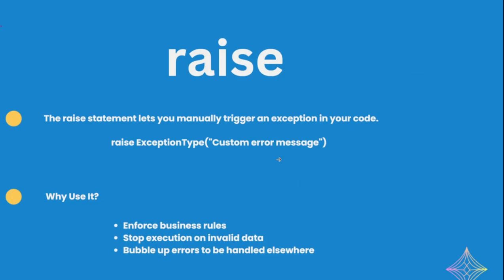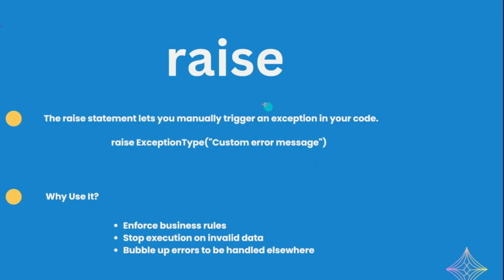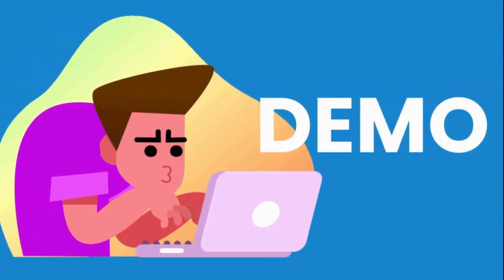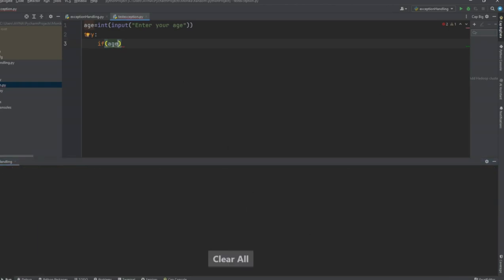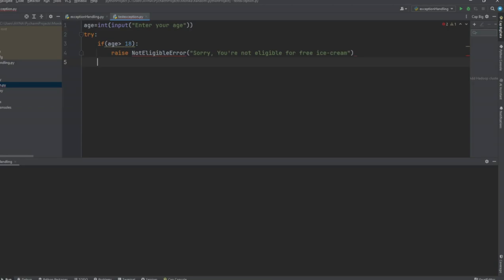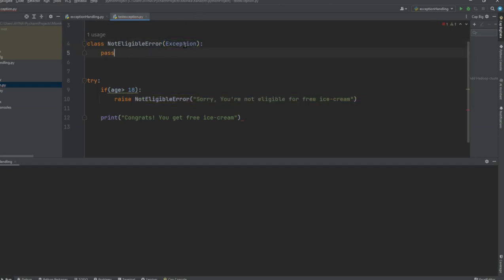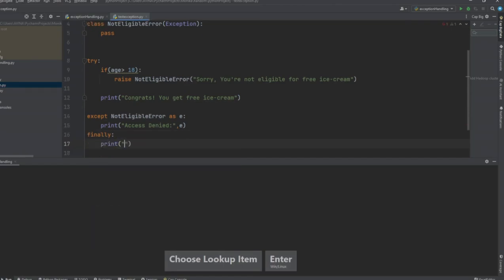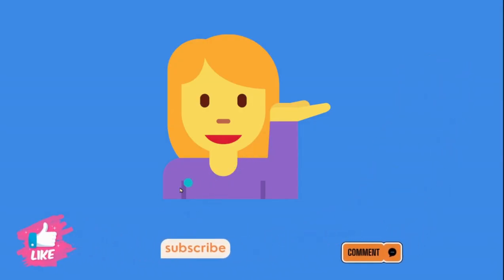Stop ⛔ Wrong User Input Crashing 💔😥Your Code! | Python Custom Exceptions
Learn how to stop wrong user input from crashing your code with Python custom exceptions! Handling exceptions is a crucial part of writing robust and reliable code. When users input invalid data, it can lead to errors and crashes that can be frustrating and time-consuming to debug. In this video, we'll explore how to use Python's built-in exception handling mechanisms, including the raise and except keywords, to anticipate and handle potential errors. By writing custom exceptions, you can ensure that your code is more resilient and better equipped to handle unexpected user input. Whether you're a beginner or an experienced Python developer, this video will show you how to take your error handling skills to the next level.